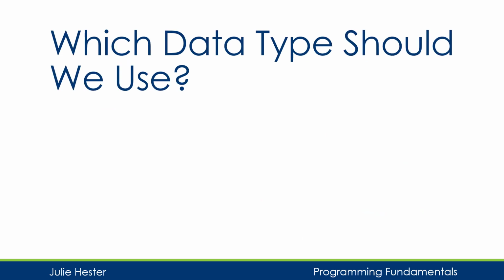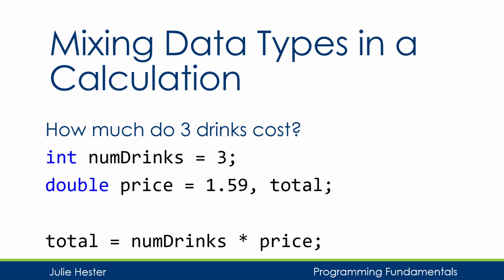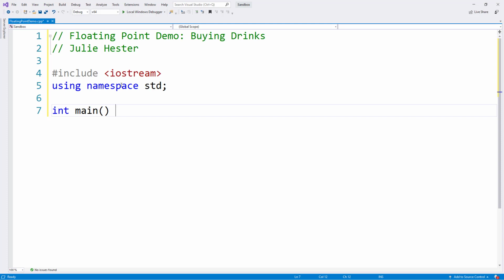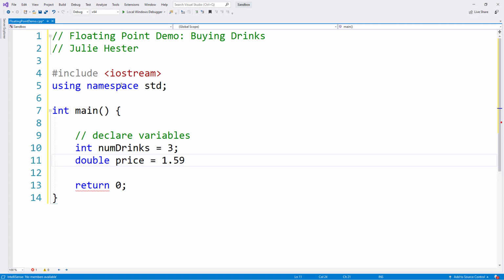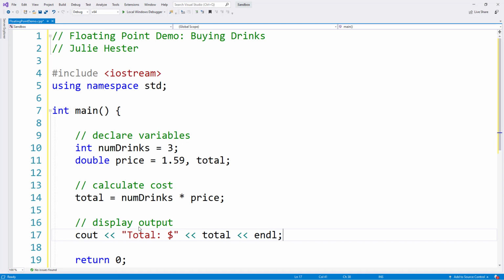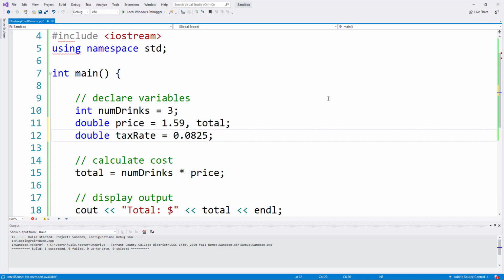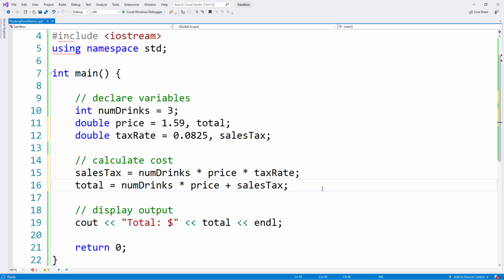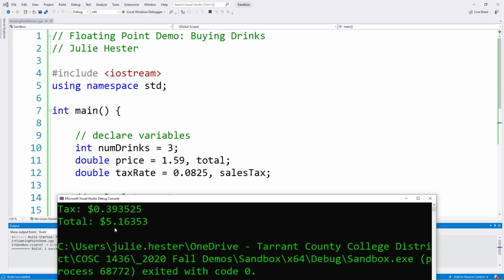Floating Point Numbers in C++ Tutorial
How to use Floating Point numbers in C++ with programming demo in Visual Studio 2019